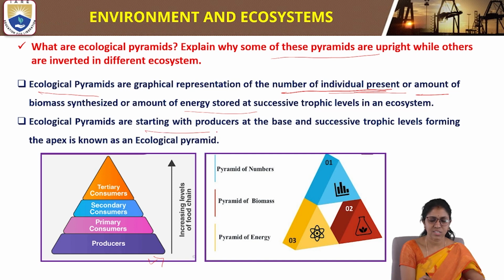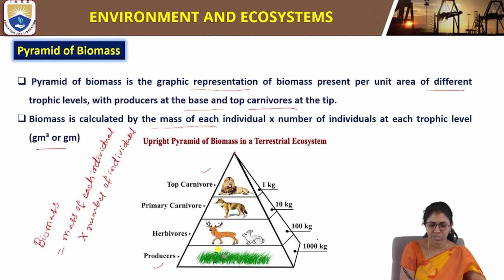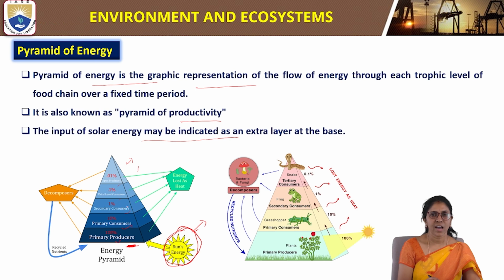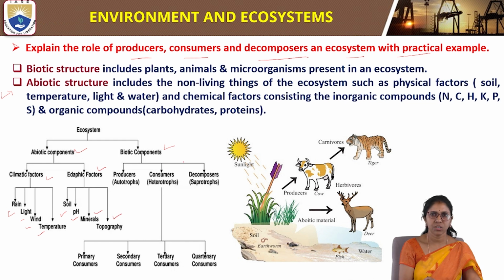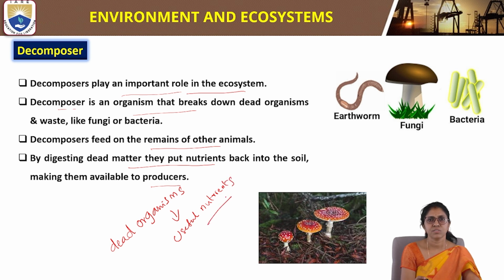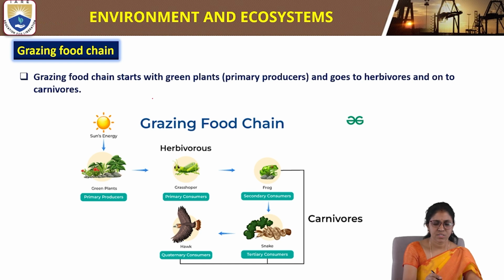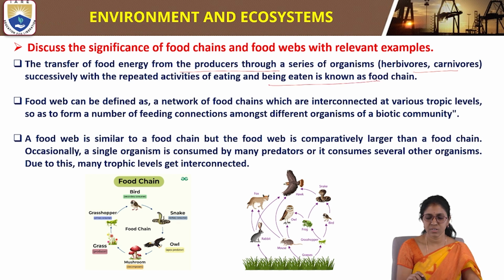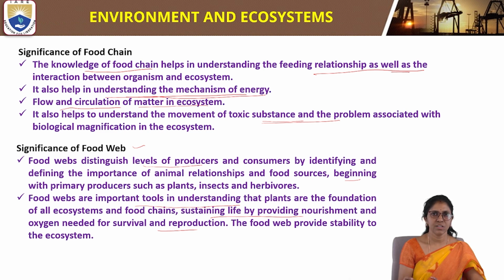Environment and Ecosystem Question Bank Discussion by Dr. P Soumya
Environment and Ecosystem Question Bank Discussion by Dr. P Soumya | IARE

Telangana, India.